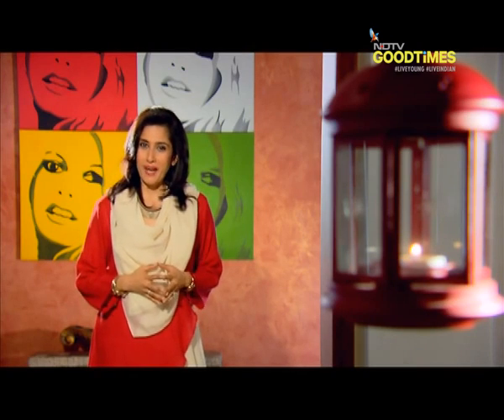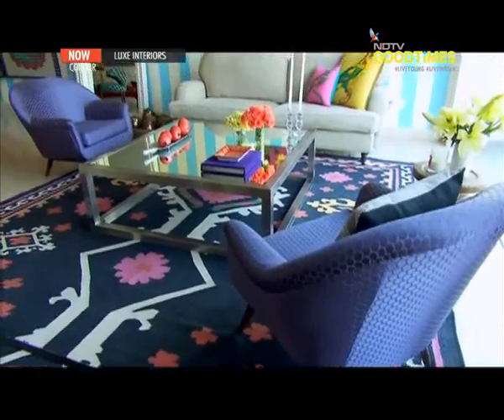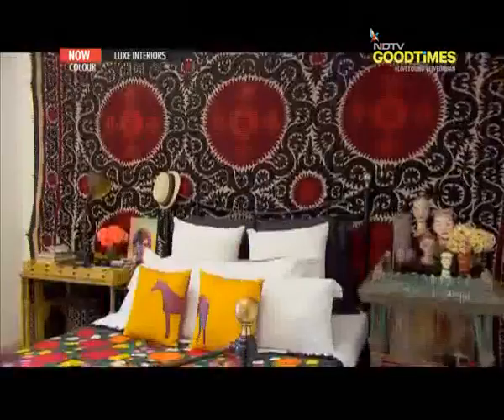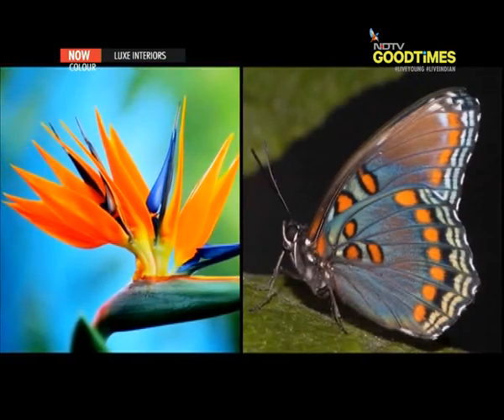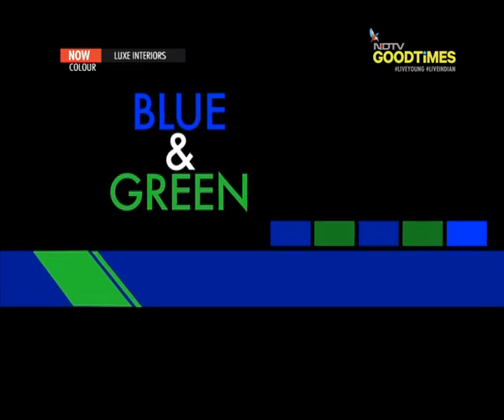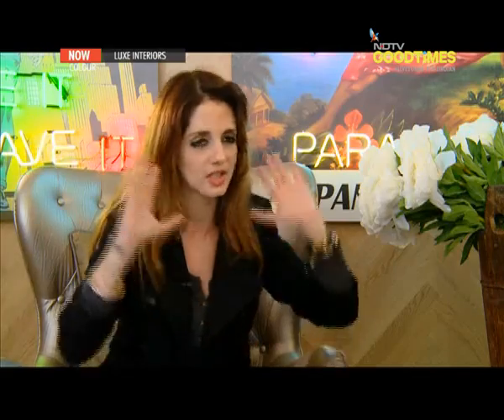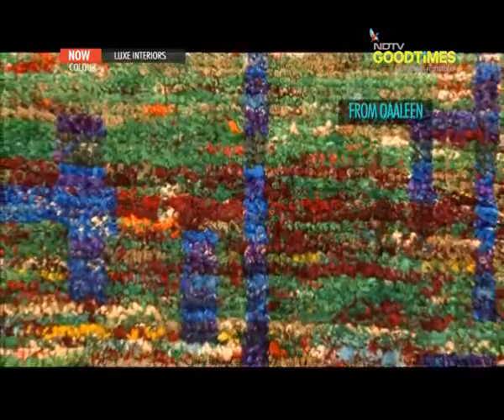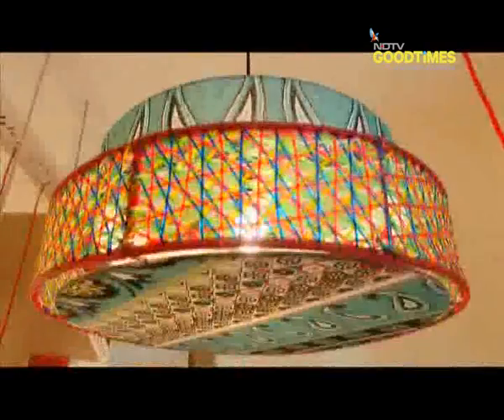How to choose the perfect colour combination for your home!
A little colour can go a long way. Transform your home with the right colour combinations and colourful home products. Also on the show, we have something for your kid’s room! Don’t miss tips from our week’s experts Sussanne Khan, the editor of Elle Décor, Pramiti Madhavji, along with other architects and designers.